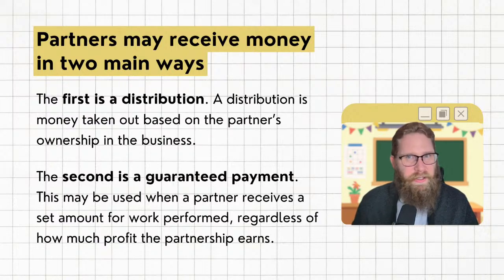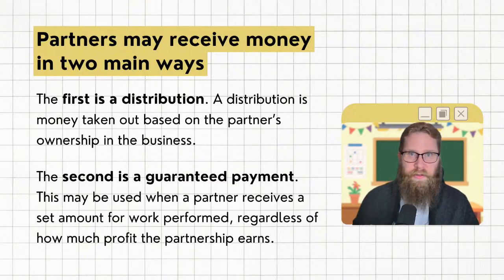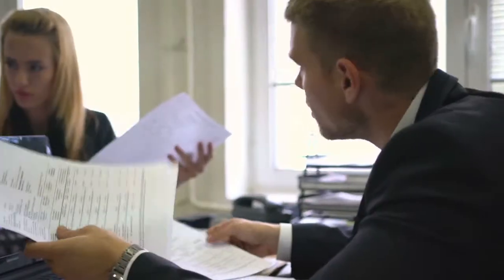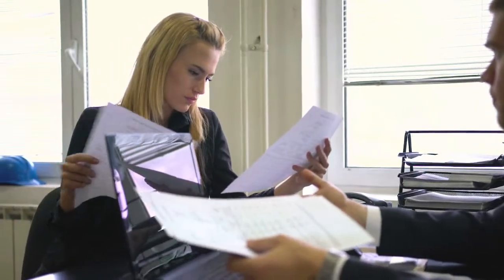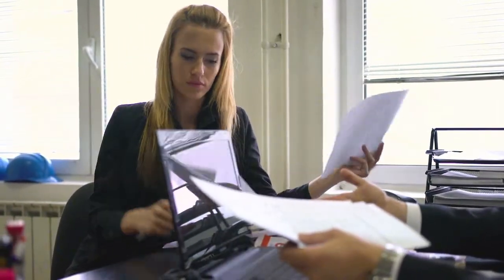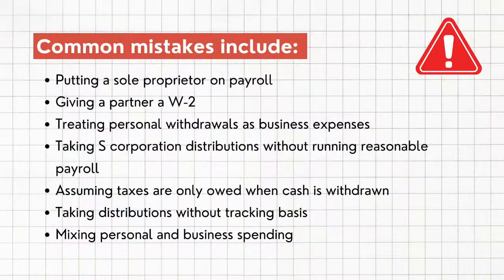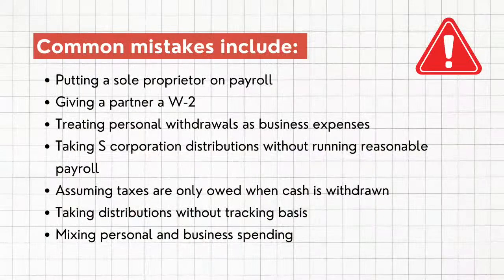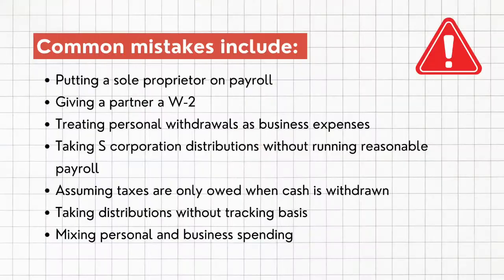📢 Owner Pay: Draws, Distributions, and Payroll 💼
How you pay yourself isn't just a bookkeeping decision. It depends on how your business is taxed, and using the wrong method can lead to bookkeeping errors, payroll issues, and unnecessary tax problems.

In this session, we'll cover:
✅ How owner pay differs for sole proprietors, partnerships, and S Corporations
✅ The difference between owner's draws, distributions, guaranteed payments, and payroll
✅ Why your business's tax classification determines how you should pay yourself
✅ How S Corporation owners balance payroll wages and shareholder distributions
✅ Common owner-pay mistakes that can create IRS issues
✅ Why taking money out of your business doesn't always determine your taxable income
✅ How paying yourself correctly helps support better bookkeeping and tax planning

This is especially helpful for therapists, private practice owners, and small business owners who want to understand the right way to pay themselves while avoiding costly tax mistakes.

Got questions about owner's draws, distributions, payroll, or how your business should pay you?

Drop them in the comments or send a DM.